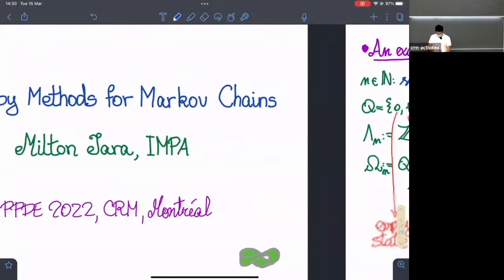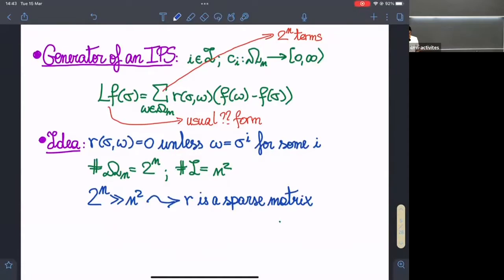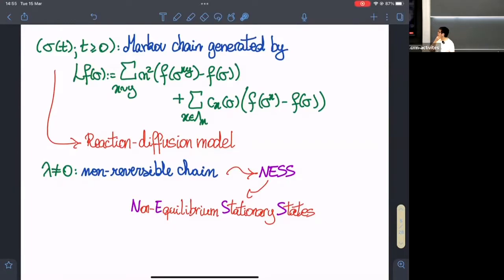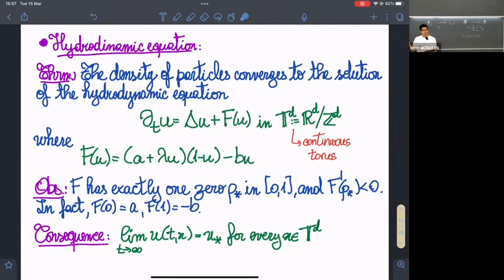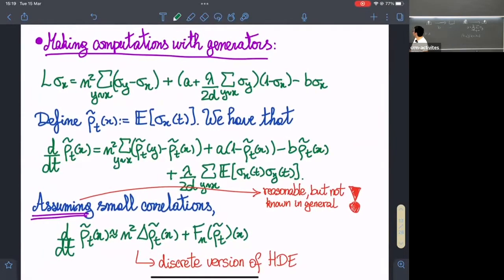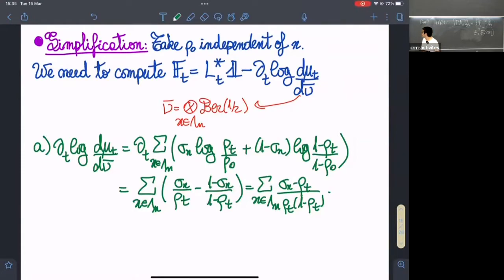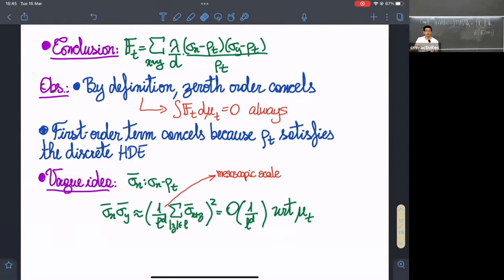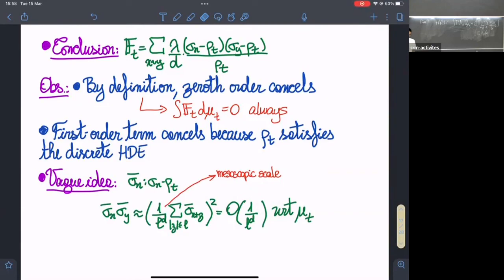Milton Jara: Non equilibrium fluctuations of interacting particle systems (part 2)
Milton Jara (IMPA): The theory of hydrodynamic limits of interacting particle systems is a well developed subject in statistical mechanics. These hydrodynamic limits aim to derive solutions of PDEs as scaling limits of observables of stochastic systems such as density, energy, momentum, etc.. One can understand these scaling limits as law of large numbers on a functional space. Therefore, the corresponding CLT appears as a natural question. Surprisingly, a general approach to derive these CLTs is only available in equilibrium, namely in situations in which the underlying system is in a stationary state. The aim of this minicourse is to describe a novel approach that allows to derive such CLTs for a large class of systems and initial states. The corresponding limit turns out to be a stochastic heat equation with space-and-time-inhomogeneous noise. In order to reduce technical problems to a minimum, we will discuss in detail one particular example, the so-called reaction-diffusion model, starting from translation-invariant initial states.